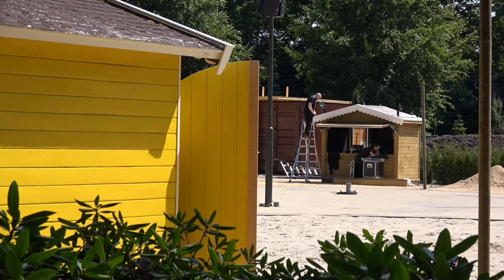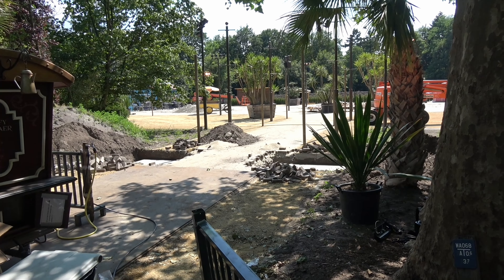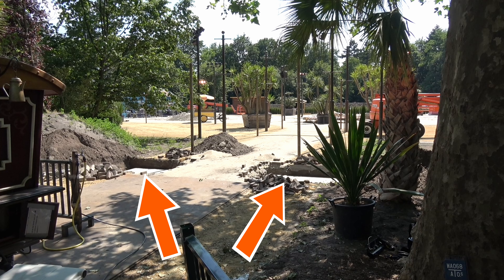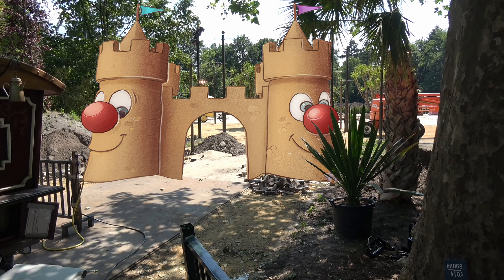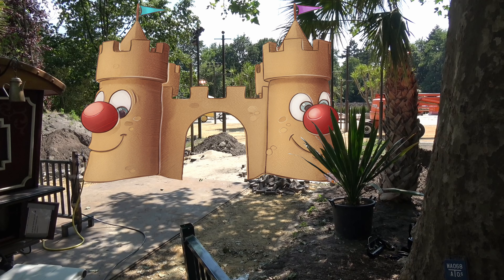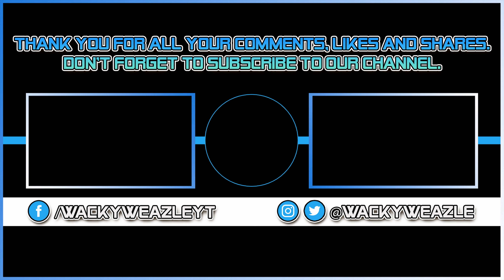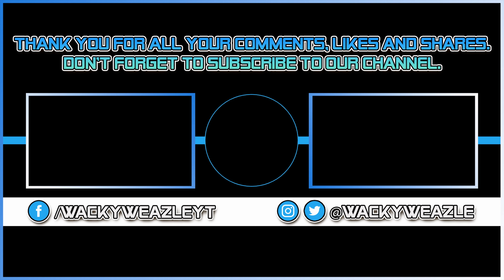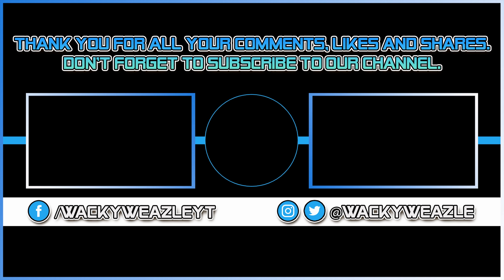🏗️Construction Summer Beach🏖️Zomerstrand🌞Zomer Efteling✨Bouwupdate👷Speelweide Jokie Jet New Nieuw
👷Construction update ("Bouwupdate") of the new Summer Beach (Zomerstrand)🌴
Summer is coming and Efteling theme park is getting ready to welcome visitors to its new Summer Beach area! Check out what's happening.

🏖️Are you ready to make a splash this summer? Join Jokie and Jet for some sun, sand, and dancing at the one and only Summer Beach! Whether you're young or old, this beach will have something for everyone to enjoy. So grab your sunscreen, pack your sunglasses, and get ready to soak up the ultimate beach vibes. Let's make this summer one to remember!🌞

⏱️⏱️VIDEO CHAPTERS⏱️⏱️
0:00 WackyWeazle intro
0:10 Google Maps overview of De Speelweide (The Play Meadow) area.
0:27 List of summer squares and overview area.
1:01 Overview construction area from Carnaval Festival side.
1:52 Remnants of winter decor. Hot chocolate, anyone?
2:09 Mysterious holes???
2:31 WackyWeazle outro

🤔Have an idea for a WackyWeazle video? Submit it to us in the comments!

💻LINKS & RESOURCES:

Get Summer's Shadow by Max Brodie and over 1M + mainstream tracks
License ID: o0mA89YlzVD